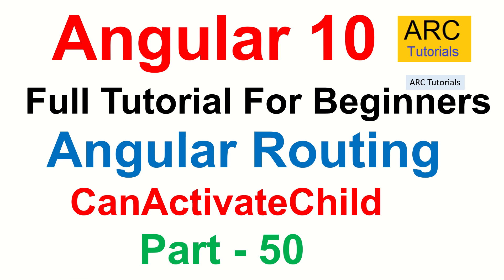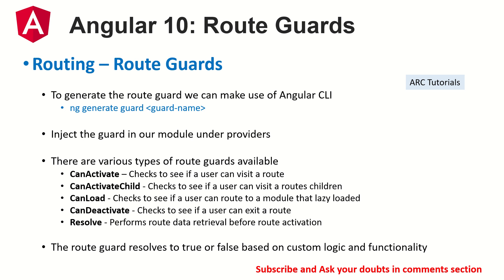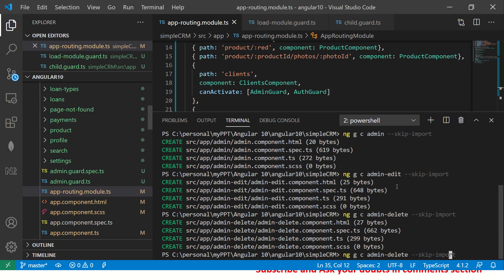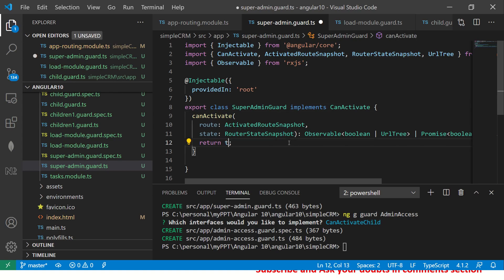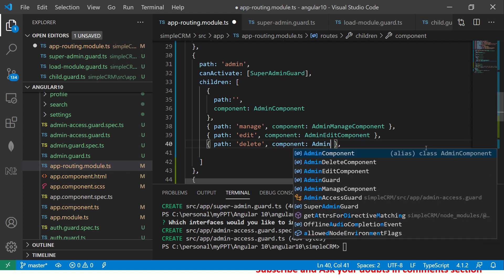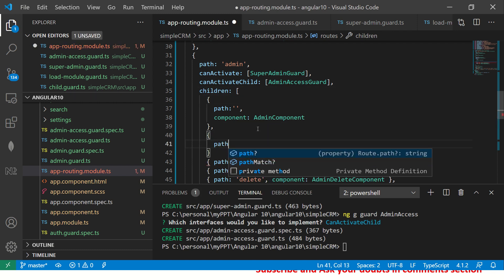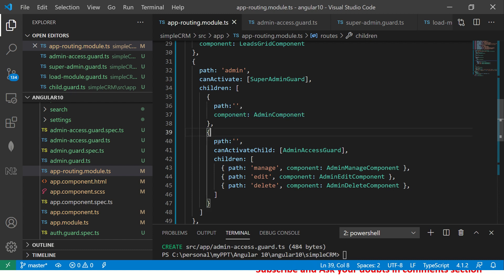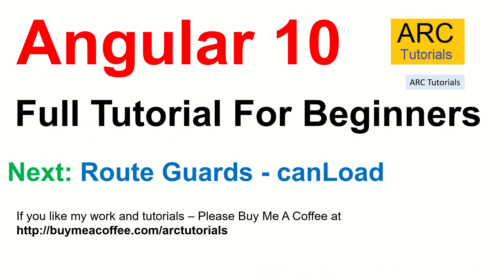Angular 10 Tutorial #50 - Route Guards - CanActivateChild | Angular 10 Tutorial For Beginners